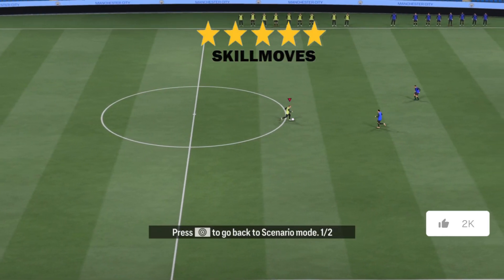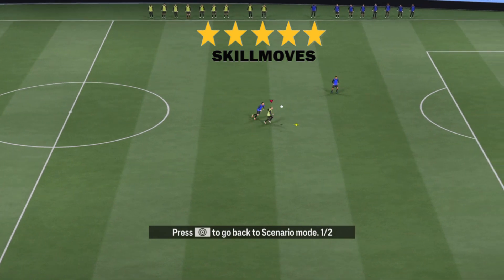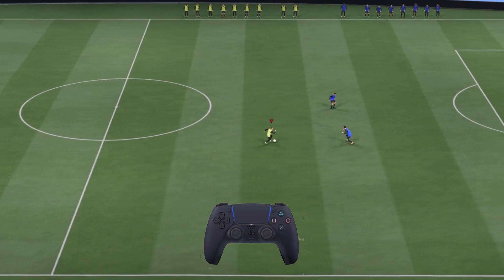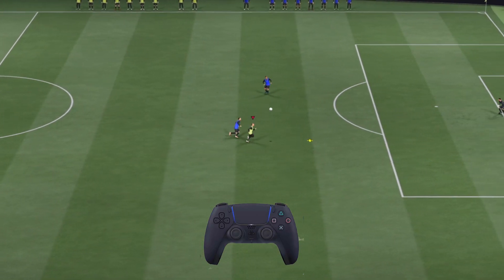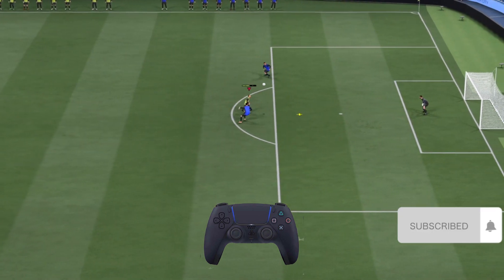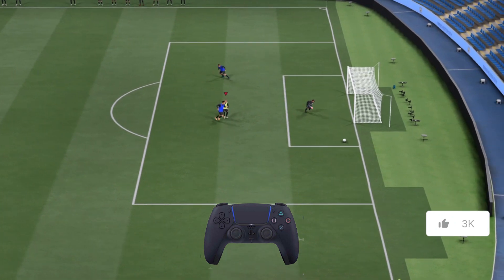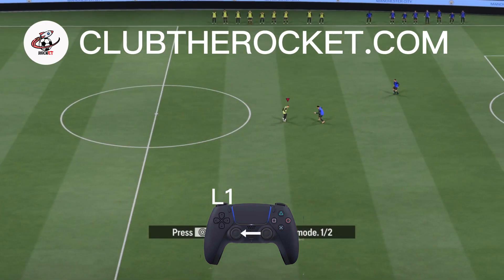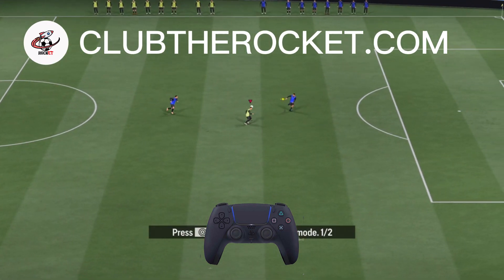EAFC 24 | FLAIR RAINBOW TUTORIAL